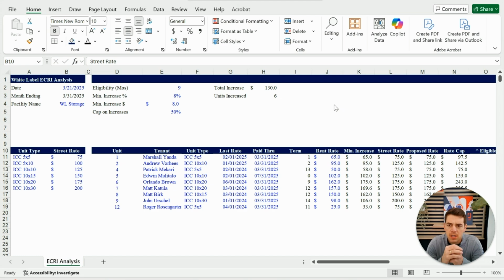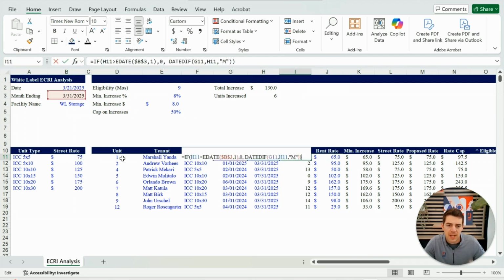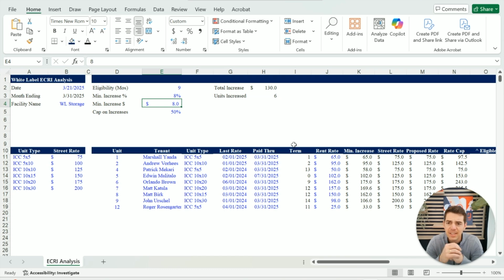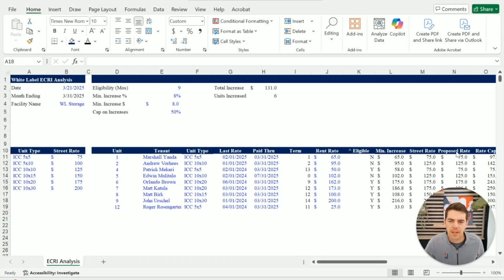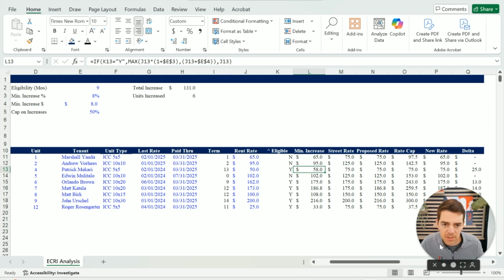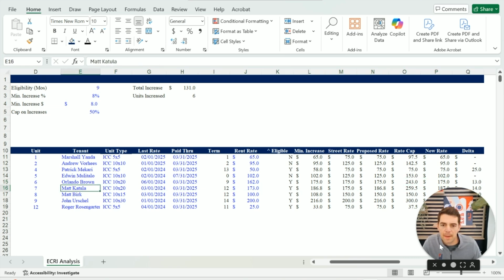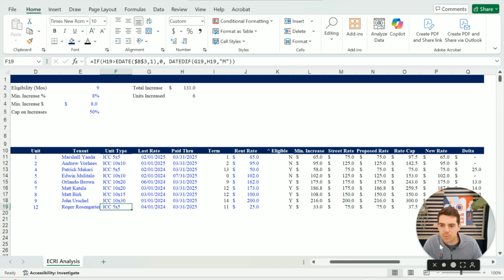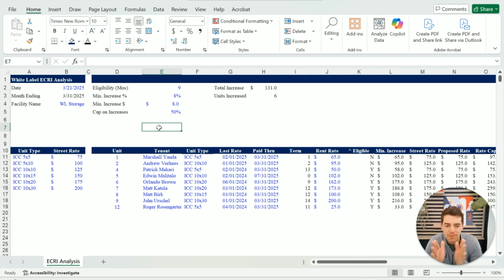Revenue Management 101: ECRI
Download the ECRI template from this video and start increasing your revenue

Existing Customer Rate Increases (ECRI) is a fundamental part of improving the business performance of self storage facilities. This process enables owners and operators to move tenants from low promotion rates to proforma rates that bring in more revenue.

But ECRI needs to be deployed strategically. Raising rates on tenants can create unhappy customers, lead to churn, and even spark a negative review cycle.

In the second part of our Revenue Management 101 series, White Label Storage Co-Founder Peter Smyth breaks down how you can utilize ECRI to improve your profitability without tanking customer satisfaction.